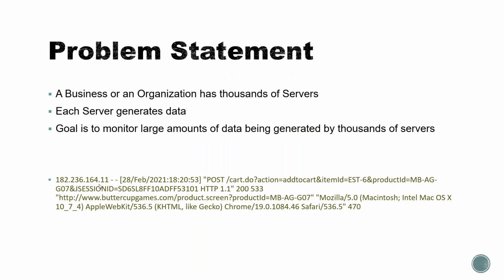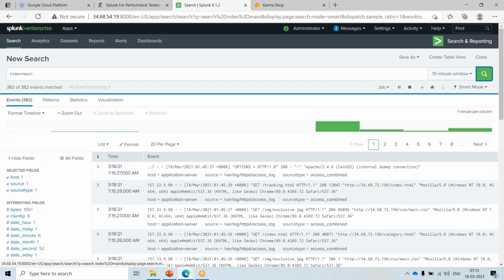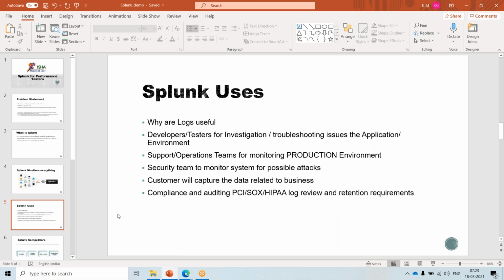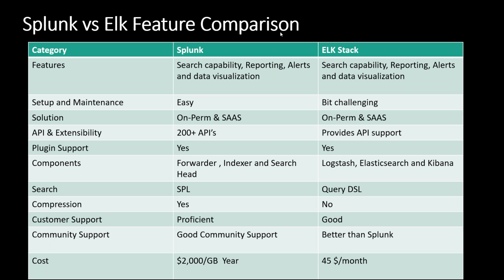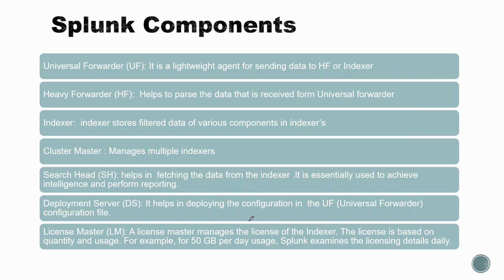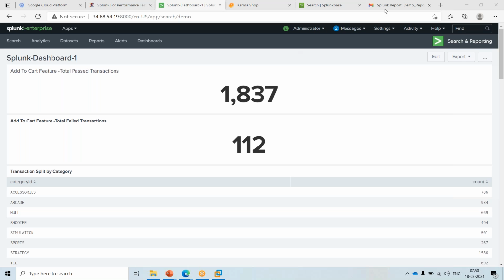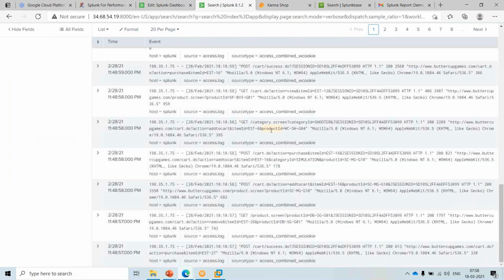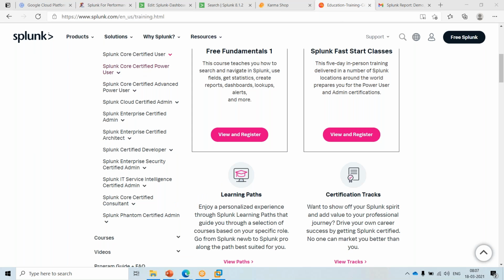Splunk Demo 1 on 18th March 2021. / Pls call / whatsapp us on +91-8019952427 to enroll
Splunk Demo 1 on 18th March 2021.

2) Cloud Performance Engineering in DevOps - Core to Master Level

9) SAPGUI protocol - Performance Testing for SAP applications Using LoadRunner

19)Automated Performance : End user experience , Monitoring and Jenkins Pipeline execution – Crash Course

28)Winning New Performance Testing Clients and Presenting Performance Test Proposals

29)Crash Course On Performance Monitoring – End User Experience of Web and Mobile Apps